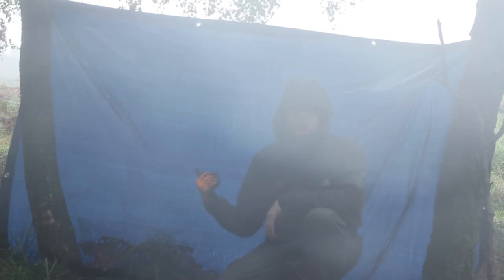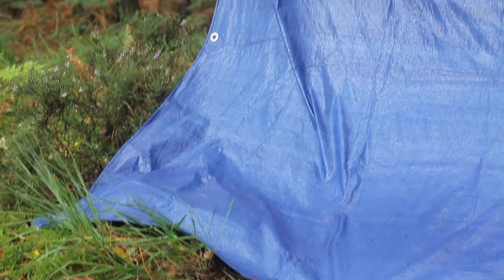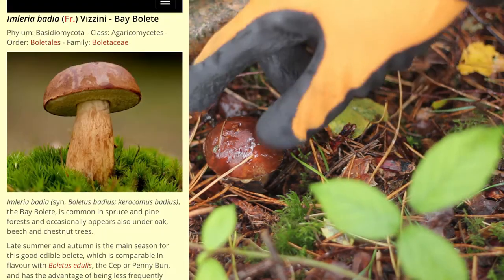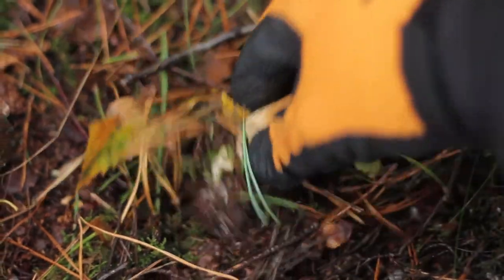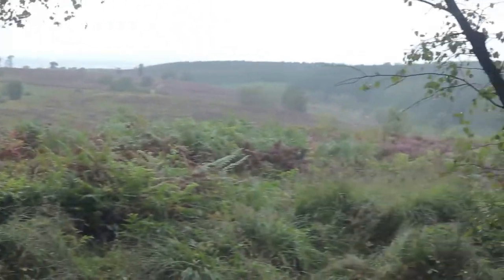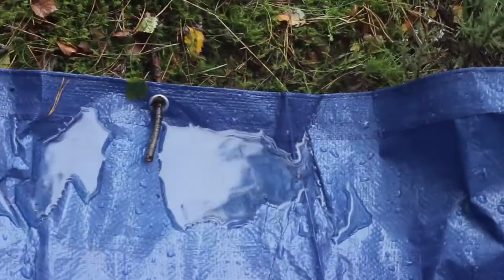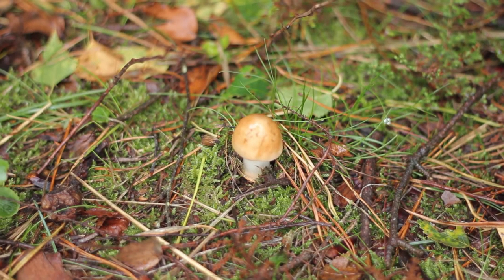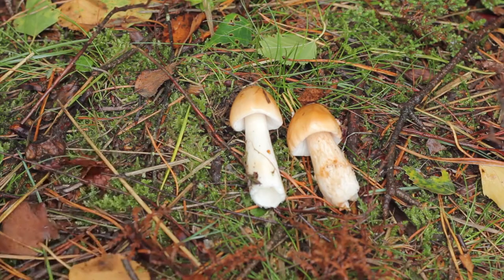Foraging in Extreme Winds & Rain, Mushrooms & Blackberries, Cooking Creamy Mushroom Pasta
**FORAGE TIME!**

In Extreme Wind & Rain I set up a Tarp and Forage me some Wild Edibles!
Still in England, but I'll be back in Scotland Soon :D
Got the camera a bit wet but luckily had some wipes to keep cleaning the lens off.
The meal was amazing, but one of the mushrooms made it sooo bitter (Can you guess which one? :p I mention in the video too)
I add handy Information throughout so You can see Which Mushrooms I Pick :)

Best Forage I've Ever Done! It's the Mushroom Season!

Gear:

Prandi Axe (£37)

Niwaki Saw (£24)

Anglo Arms Combat Knife (£13)